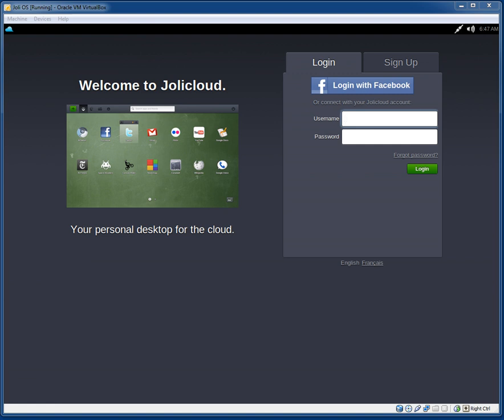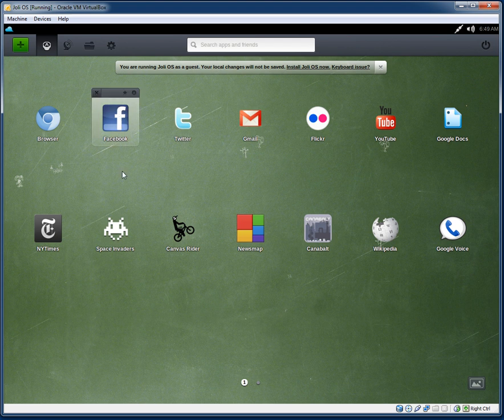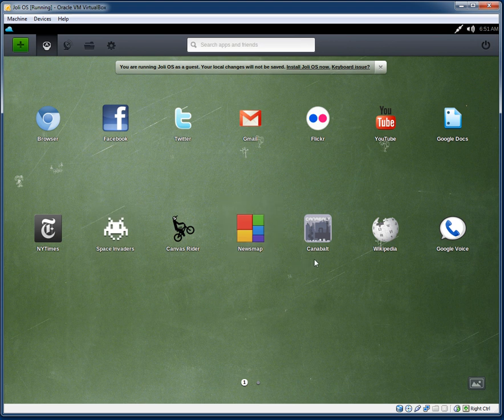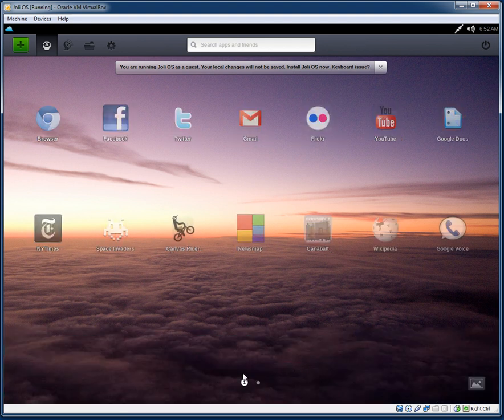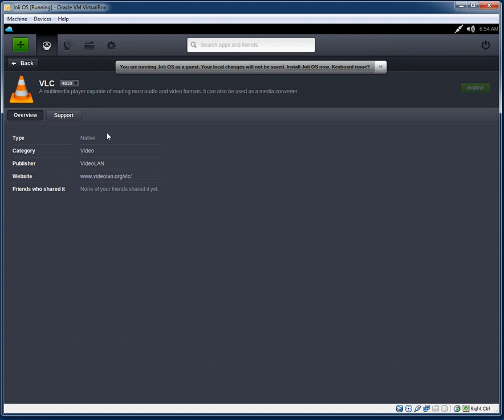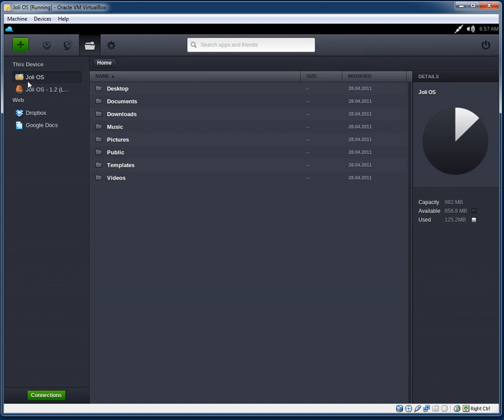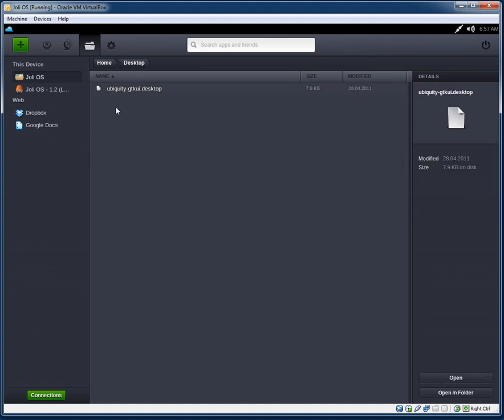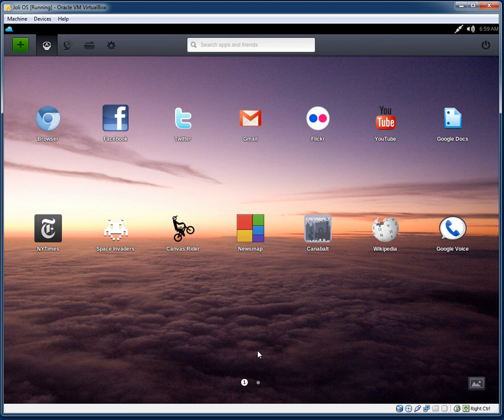Joli OS 1.2 First Look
I take a look at Joli OS 1.2, formerly known as Jolicloud.